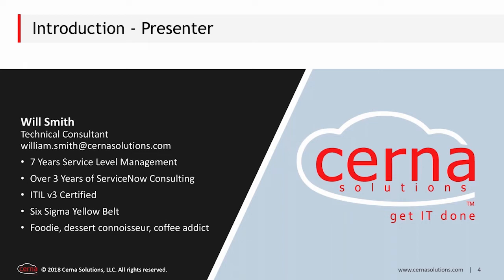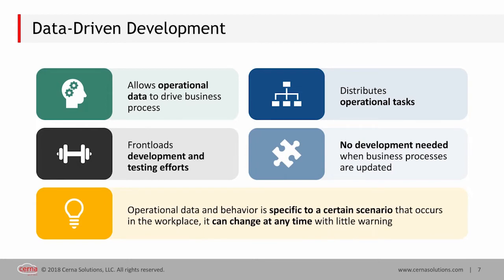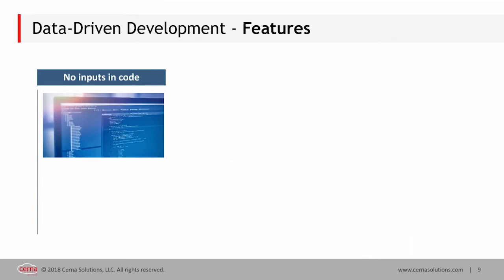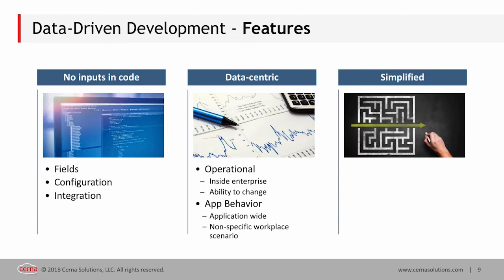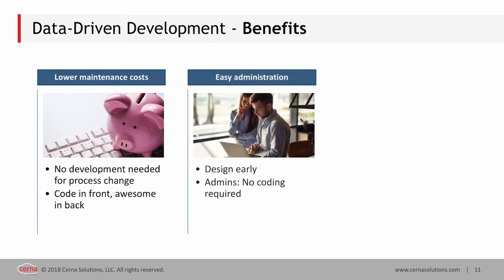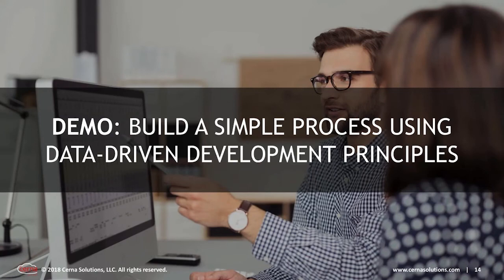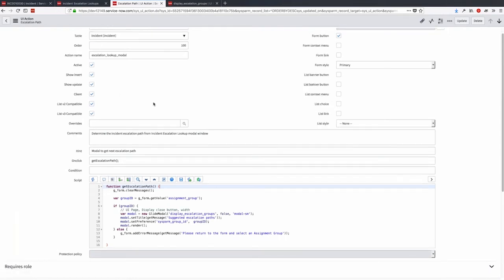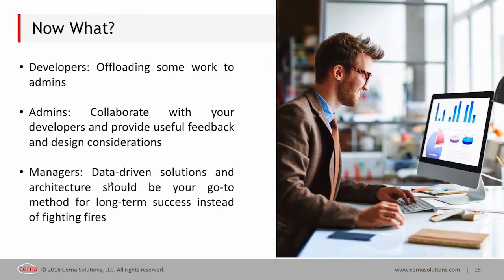WEBINAR - Empowering Your ServiceNow® Administrator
Learn how to approach ServiceNow development like an architect during this webinar with Cerna Solutions. Join presenter Will Smith, Technical Consultant at Cerna,  as he helps to introduce the concept of data-driven development for ServiceNow.  In this webinar, he demonstrates how to build a scalable application that enables administrators to produce advanced customizable solutions. By the end of  the webinar, participants will be able to enable their team to create pro-code results through ServiceNow's powerful configuration capabilities with little or no scripting required.

In this webinar, we will discuss:
- The concept and benefits of data-driven development in ServiceNow
- How to approach everyday tasks from an architect's perspective
- How, and why, you build an application that allows for admins to develop pro-code solutions
- Best-practice techniques using testable, data-driven, and forward-thinking methods to develop your next solution

Presented by: Will Smith – Technical Consultant